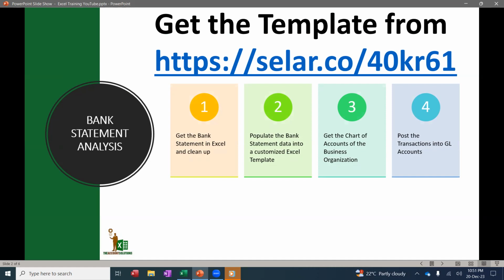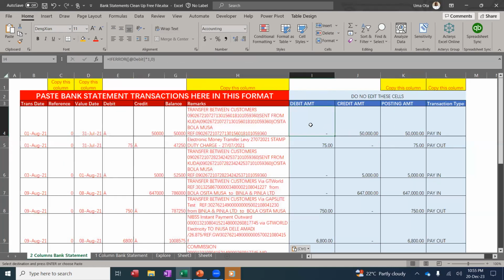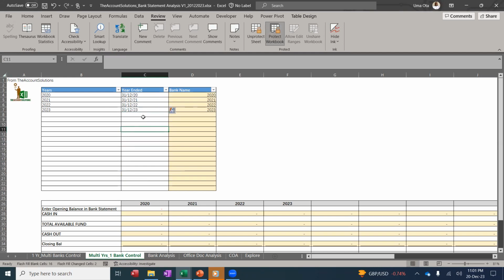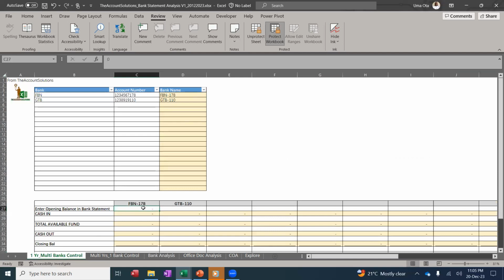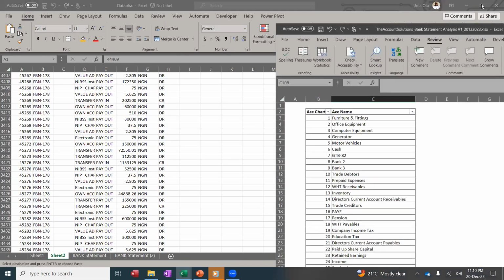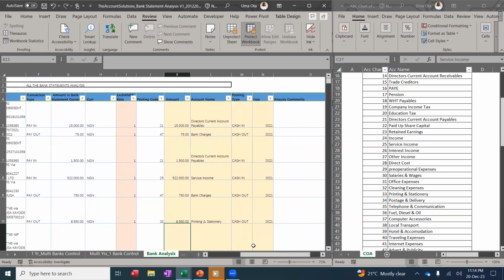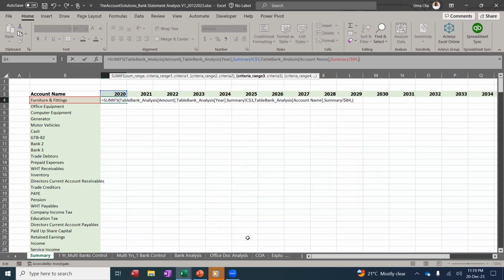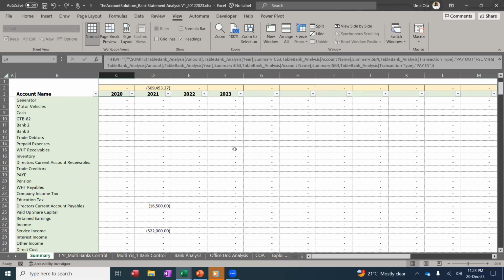Bank Statement Analysis in Excel: Step by step on data cleanup and posting transactions to GL codes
CUSTOMIZED EXCEL TEMPLATE for Analysis of the Transactions in the Bank Statements. This Template will make work easier for Accountants, Bookkeepers, Auditors, and Freelancers who support SMEs. If you receive Bank Statements from your clients for Financial Statements preparations, then this Template is customized for you.

When you purchase this product, you will get access to download a ZIP FOLDER. The Zip folder contains the Excel Template and a Free Template to enable you to clean up your Bank Statements. This Excel Template will enable you.
1. Clean up Bank statements in cases where the value amounts are not in number or accounting format
2. The Column for Amount has been separated into Debit and Credit columns and you want the Amount to be in one column
3. The Column for Amount for Debit and Credit is in one column and you need to separate PAY IN and PAYOUT
4. Carry out a detailed Analysis of the Bank Statements
5. Generate GL Reports for each of the Chart of Account Codes
6. Present a Logical analysis and Summary of Transactions to your Client or Management

This is an Excel Template for analyzing Bank Transactions in the Bank Statements.
This Template has been designed for the following persons:
1. Accountants in Audit/Accounting Firms
2. Bookkeepers
3. Freelancers support SMEs
4. Data Entry Professionals
5. Business Owners who do not have Bookkeepers or Accountants

The Process of using these Templates entails:
1. Get the Bank Statements in an Excel Format (Spreadsheet).
2. Understand the structure (Defined Column Headers) of the Excel Template you have purchased.
3. Copy the relevant Columns of the Bank Statements into the Excel Template you have purchased.
4. Get your Business Chart of Accounts or use the sample chart of accounts in the Excel Template you have purchased. You can change them.
5. Understand the nature of the transactions in the Bank Statements
6. Use the Posting Codes/GL Codes in the Chart of Accounts (COA) to post the transactions in the bank statements to various General Ledger (GL) Codes

The Template is easy to use. If you have any challenges Populating the Bank Statements into the Excel template (especially for the Amount and transaction type), you can reach out to us via email at and we can support you.

However, by purchasing this Excel Template, you have a free copy of our BANK STATEMENT DATA CLEAN-UP FILE. This is a TWO-SHEET Workbook that can enable you to present the bank statement in a format that can fit into our Excel Template. In this video, we have explained how to use the Free bank statement clean-up template.